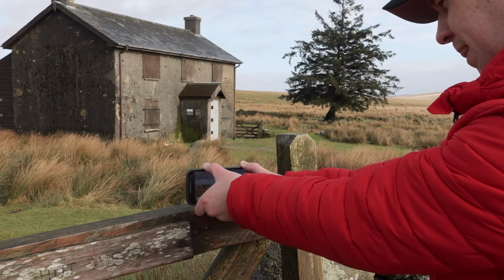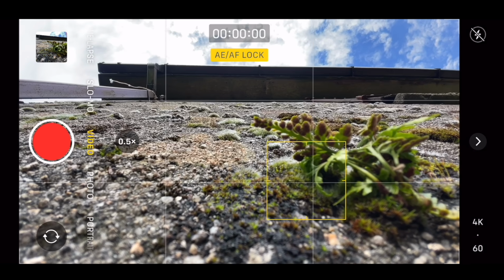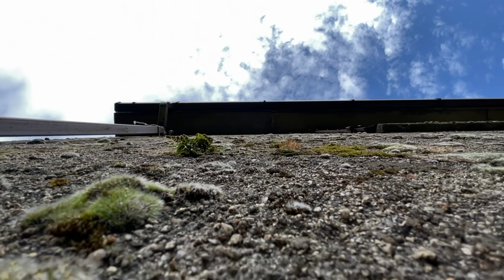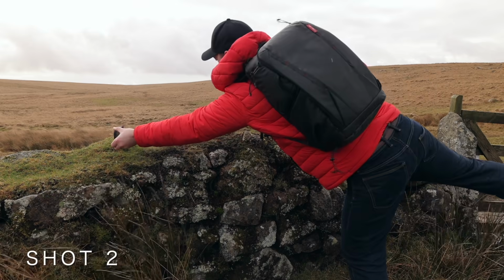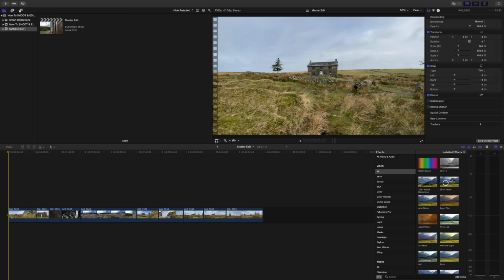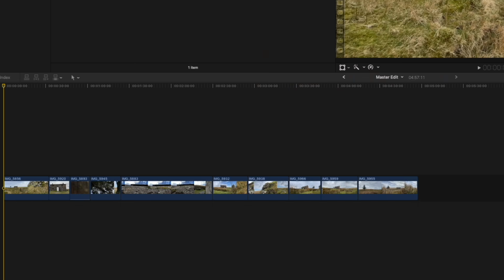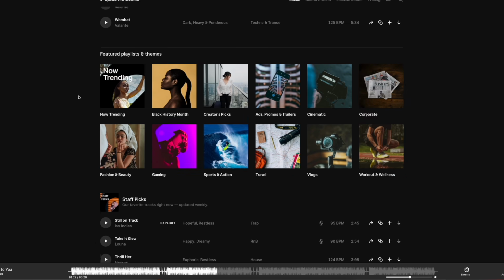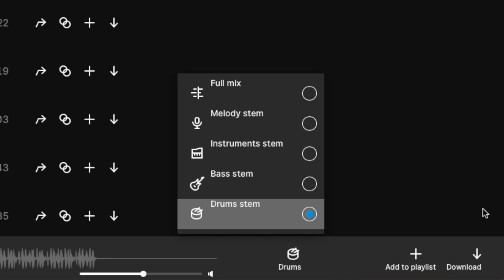How To SHOOT & EDIT Videos EFFICIENTLY | Mobile Filmmaking Tips For Beginners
In this video, learn how to shoot and edit videos more efficiently. Take your filmmaking and videography to the next level by maximising each and every shoot that you are on with these simple tips..

GEAR USED IN THIS VIDEO (Amazon links):
BTS Camera
Wireless microphone